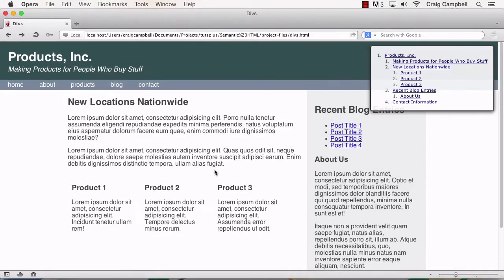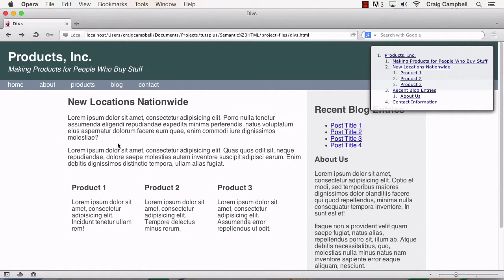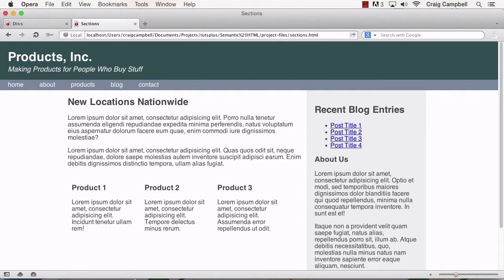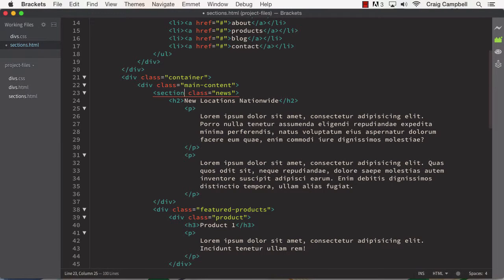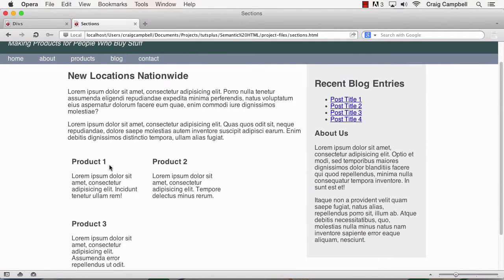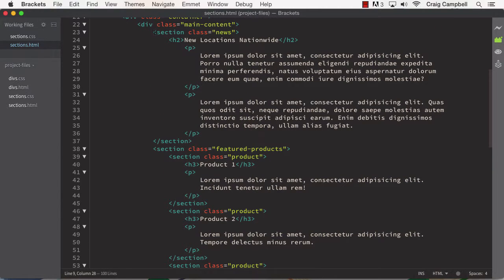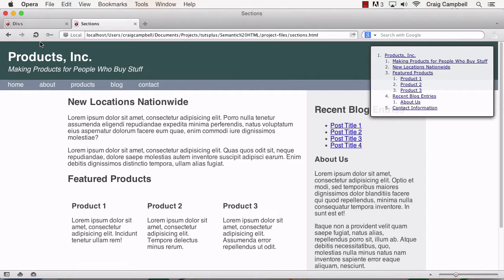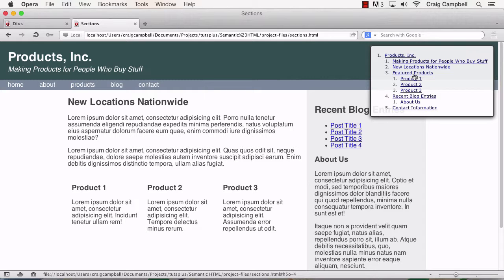How to structure Web Pages in better Outlining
Better Outlining with section And Best Structure. Better outlining in the web pages and sections.